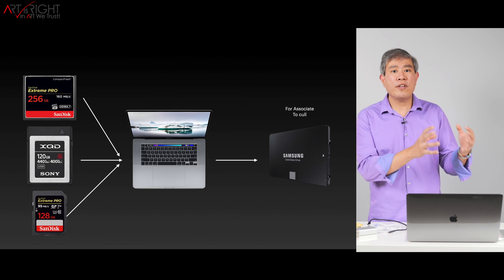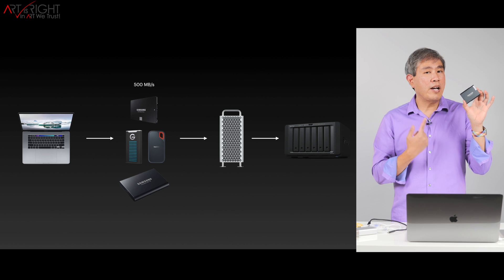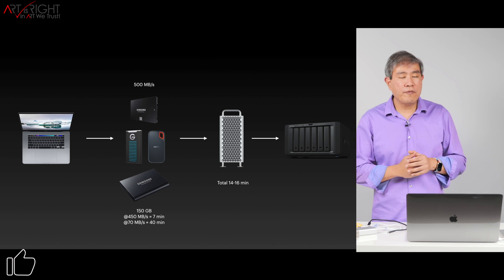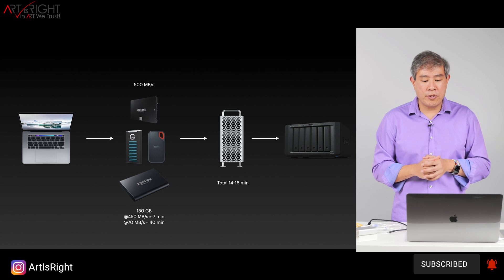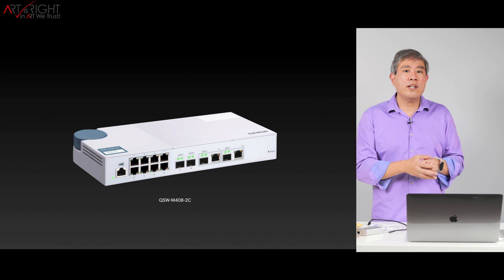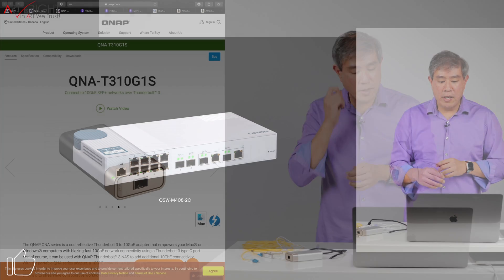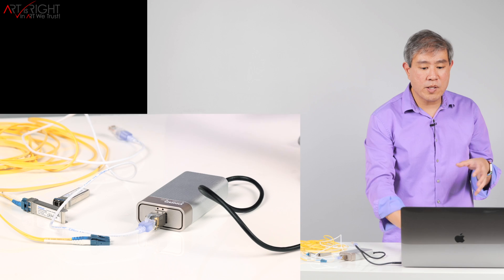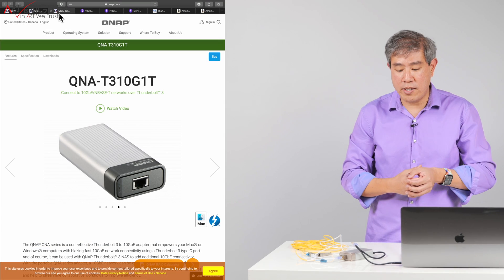QNAP Thunderbolt 3 to 10 GbE Adapter with SFP+, Why I got this for my network & review!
QNAP Thunderbolt 3 to 10 GbE Adapter with SFP+, QNA Series, QNA-T310G1S. I'll go over why I choose this adapter, how this helps solve a small bottle neck in my work, plus I can use this for other tasks as well, why I choose the SPF+ version and what are some of the alternatives out there.

Art Suwansang